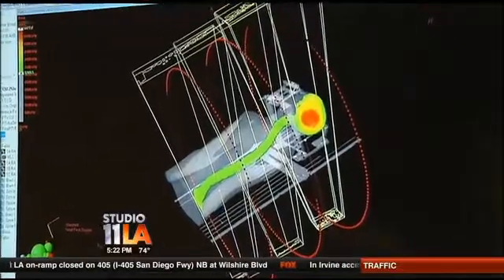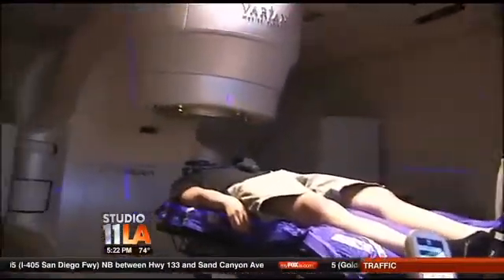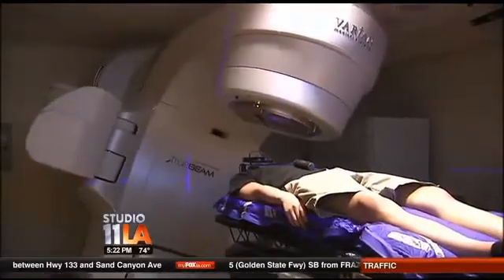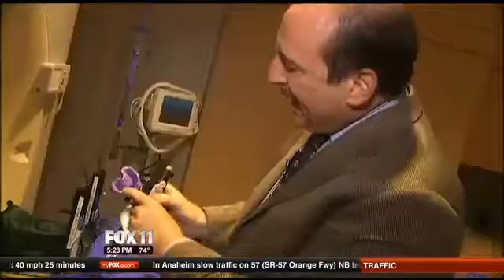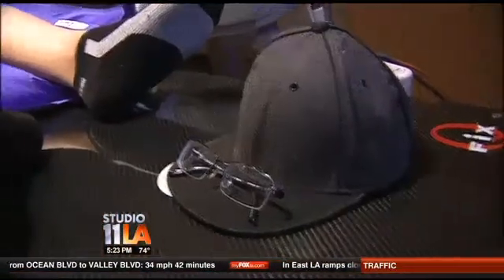Zein is an inspiration to his cancer buddy Darren- Fox News Interview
Darren was Zein's first room mate, he is battling Choriocarcinoma, another aggressive form of cancer in the brain. Almost done with his treatment and hoping for a remission! When Darren was asked to speak about his treatment, we were humbled to hear him talking about Zein and how he changed his perspective on Cancer. Watch this interview on fox news and see how Zein's cancer buddy fights Cancer with a big heart:)
The fight is ON!